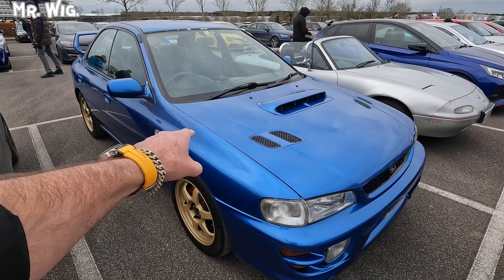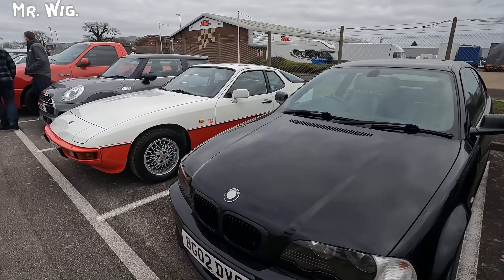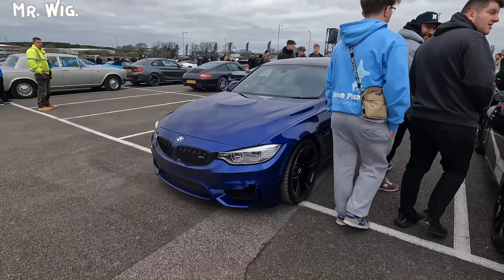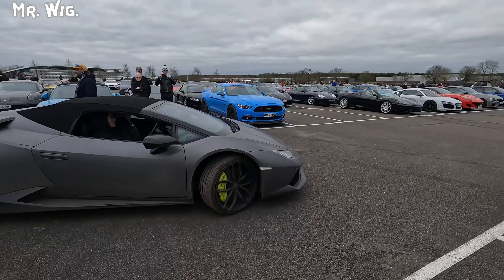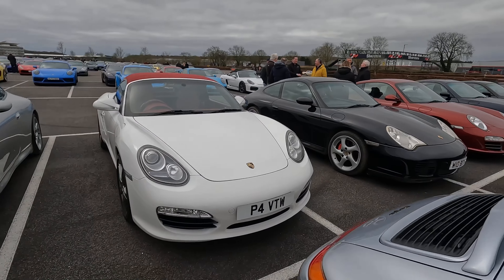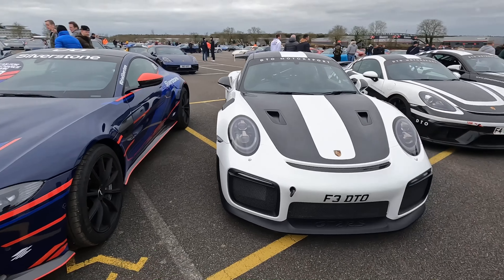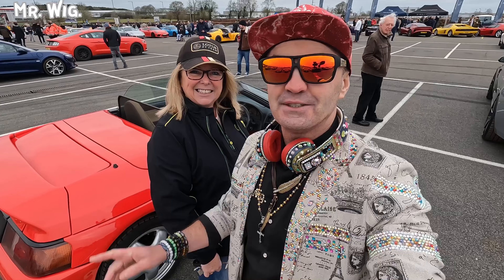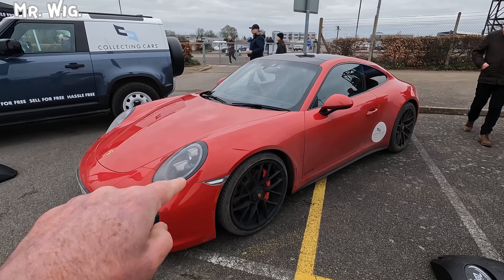Car & Supercar Meeting: car Enthusiasts Share The Same Passion.!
Car meetings are always full of surprises no way if you know what kind of cars you will see can even be super expensive and hypercars and they are free you don't pay anything I love going to make videos on this kind of car meeting don't forget to follow me and enjoy my video thank you.
In this video, we take you to the car meeting at Silverstone with over 1500 cars in one -lace was cold but the amazing cars and supercars made it for it! Join us as we explore this iconic car meet and witness the excitement of the car owners sharing amazing stories about their cars. We'll give you an up-close look at the Cosworth's unique features and discuss why it's considered such a rare and valuable piece of automotive history. Whether you're a classic car enthusiast or simply enjoy a good auction, this is a video you won't want to miss!

What's your opinion on this video?
The creator shares various videos on different topics such as travel experiences, food reviews, and luxury homes.

🎥 Video Duration: 10:51
00:00 Hi I'm Mr. Wig.
00:18 Intro
01:06 BMW M4
03:07 A Bentley
05:11 Porsche 911
07:17 Porsche 993
08:15 Ferrari 348
09:51 Corvette C8 American Supercar
10:00 The Verdict

Awesom Supercar
Porsches
Supercar meet
Supercar meets
air ride
awesome car
awesome cars
beautiful car
epic Supercar amazing Supercar
epic car
fast cars
loud car
low ride
outstanding
racing
so many beautiful cars
so many cars
Mr. Wig. Vlog